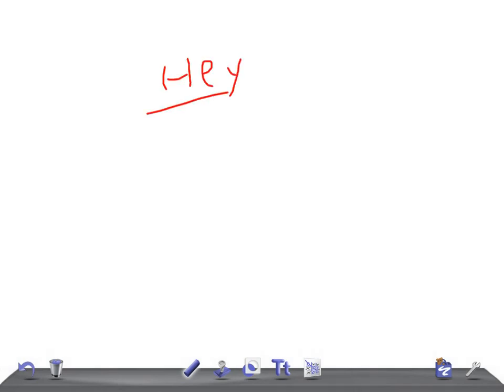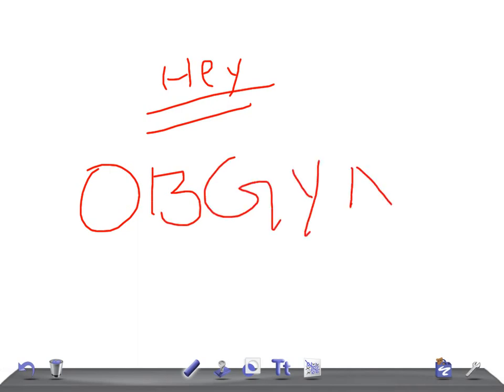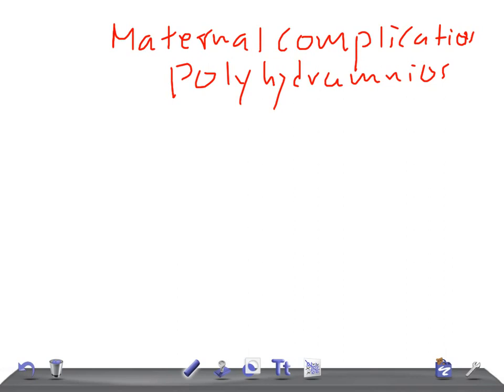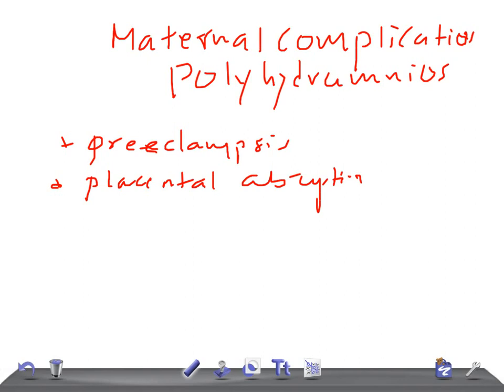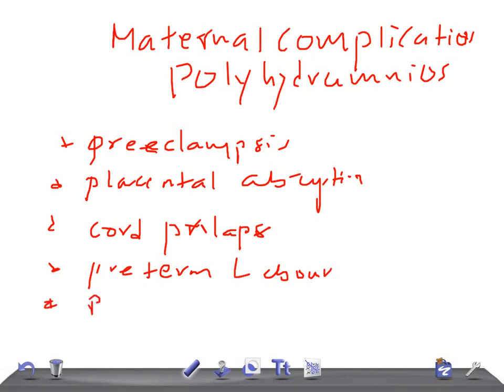QUICK OBGYN: Maternal complications of Polyhydramnios